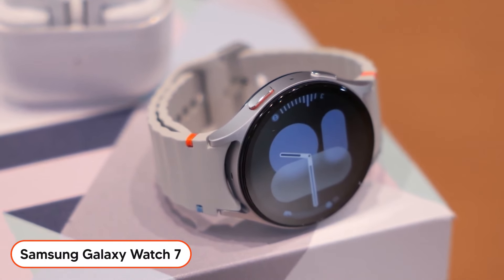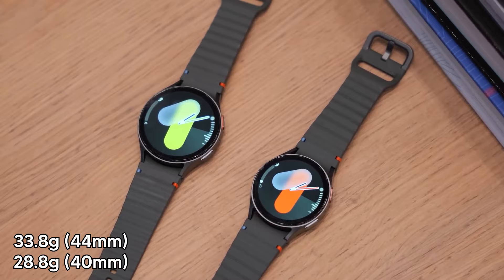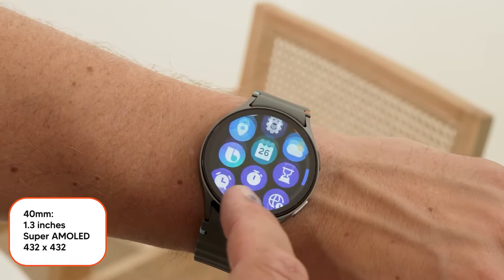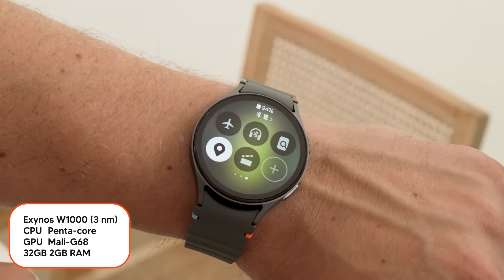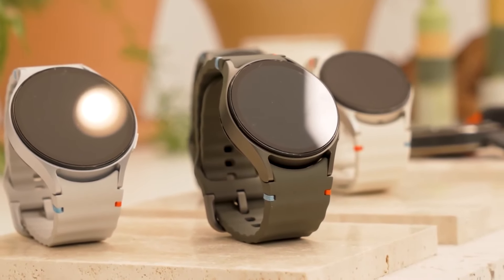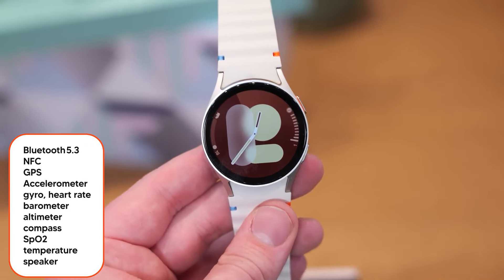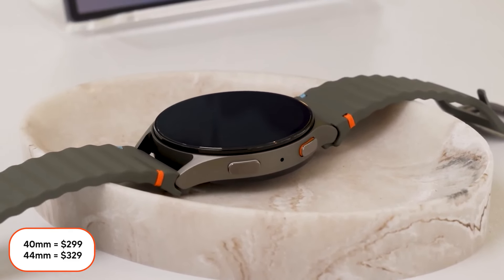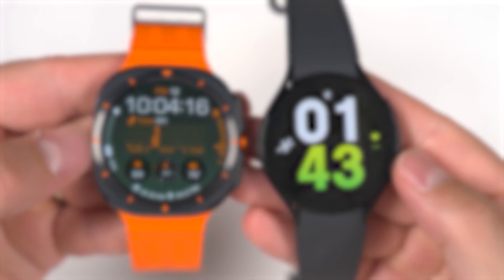Samsung Galaxy Watch 7: First Look & Overview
This video is our first look and overview of the new Samsung Galaxy Watch 7

The Galaxy Watch 7 offers a stunning 1.5-inch AMOLED display, powered by the new Exynos W1000 chip for superior performance and efficiency.

With 32GB of storage, advanced health and fitness tracking, and an enhanced BioActive Sensor for accurate monitoring, this watch is designed to keep up with your active lifestyle.

The dual-band GPS ensures precise tracking, and the 6000mAh battery supports fast charging for extended use.

Running on One UI Watch 6 based on Wear OS 5, the Galaxy Watch 7 provides a smooth and intuitive user experience. It’s also built tough with 5ATM water resistance, IP68 dust resistance, and MIL-STD-810H durability standards.

🔴Join us as we delve into the design, performance, and top features of the Samsung Galaxy Watch7.